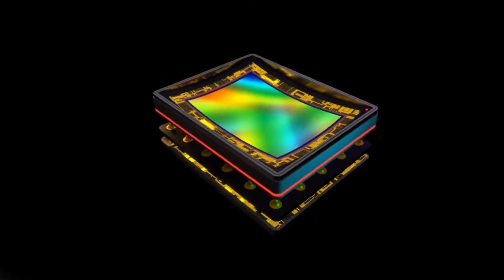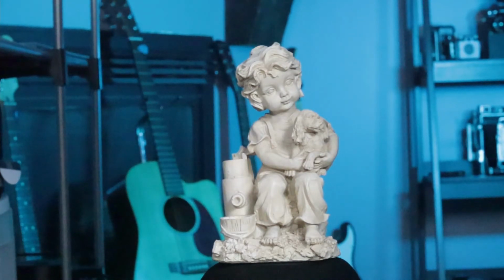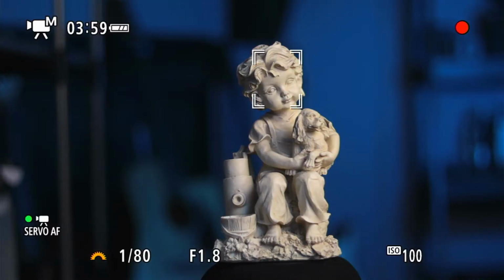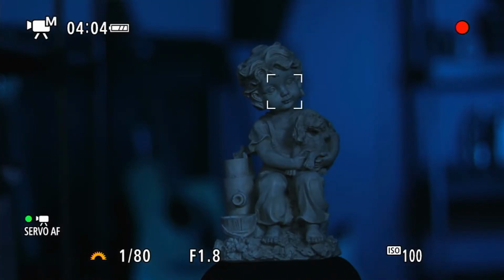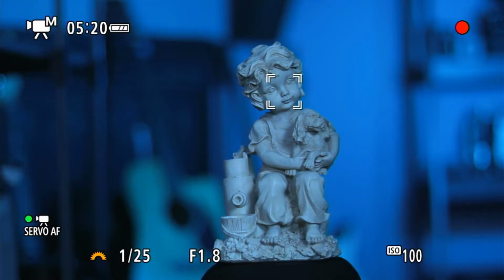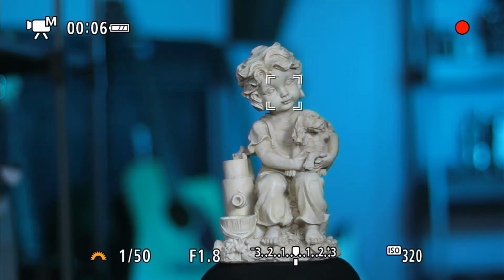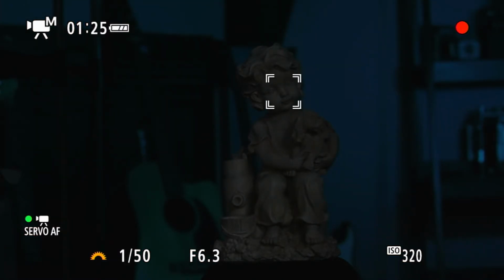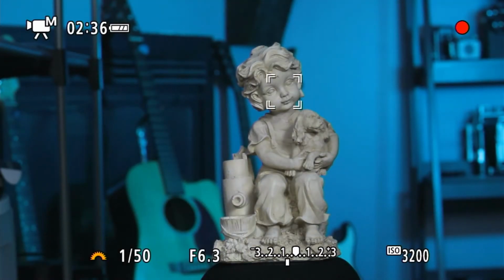What Is ISO? | The Exposure Triangle Part 3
Hi everyone, today's video is titled "What is ISO? The Exposure Triangle Part 3". ISO is pretty much straight forward with the goal to keep ISO as low as possible and only use it if lighting is scarce in the scene. This will round out our series on exposure with Part 4 the final video to come soon where we put aperture, shutter speed and ISO altogether to get correct exposure.

⏲Time Stamps
0:00 Intro
0:10 ISO pronounced eye-so
0:20 What is ISO
1:19 Example of increasing ISO
2:00 Using ISO with available light
3:09 Avoid low shutter speeds
3:33 Proper exposed sample
4:00 Another example using ISO
5:37 Comparison to Sony A7C
6:11 Use lenses with large apertures
6:40 Use more lighting where possible
6:50 final exposed image settings and example
7:50 Coming next, put it all together!